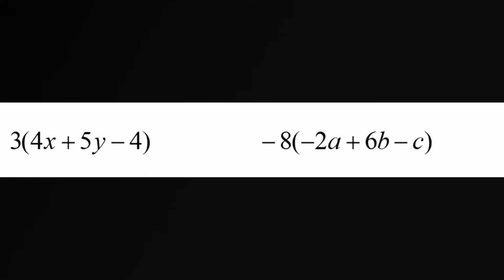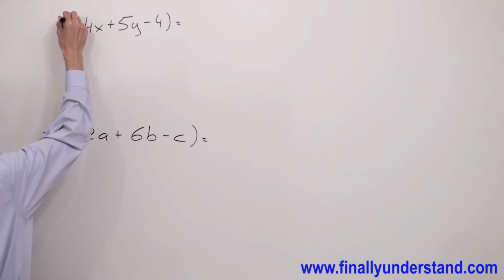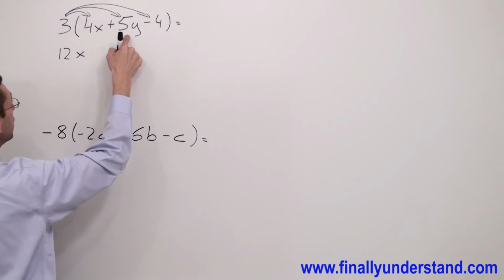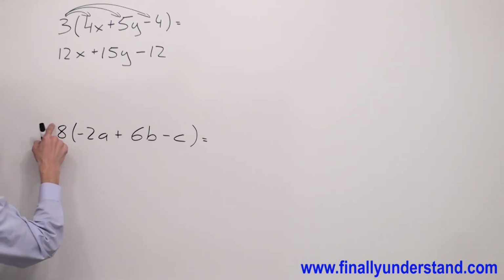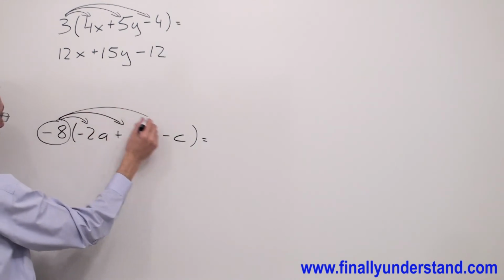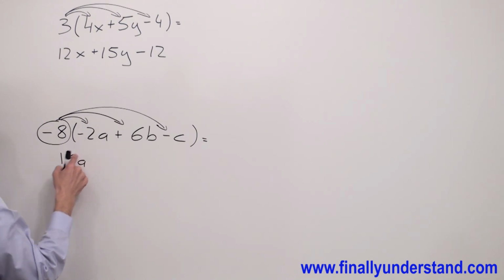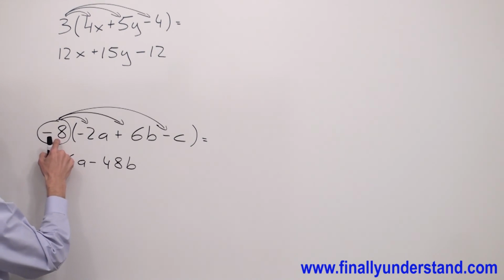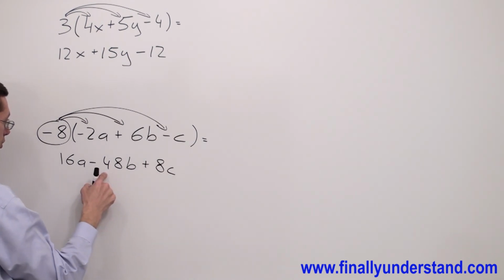How to Multiply Polynomials | Algebra 06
Learn how to multiply polynomials easily and confidently!
Whether you’re learning algebra for the first time or just reviewing before a test, this clear explanation will help you understand polynomial multiplication once and for all.